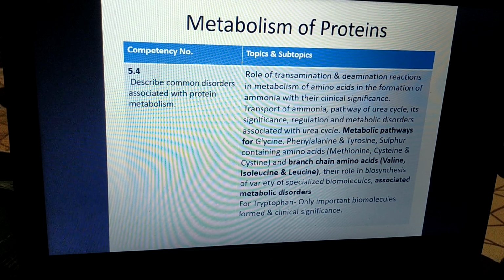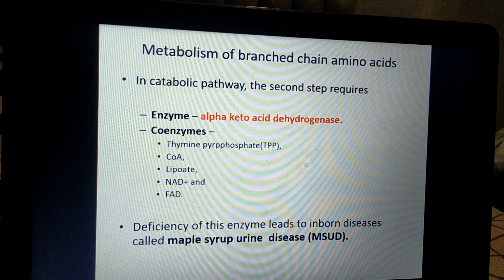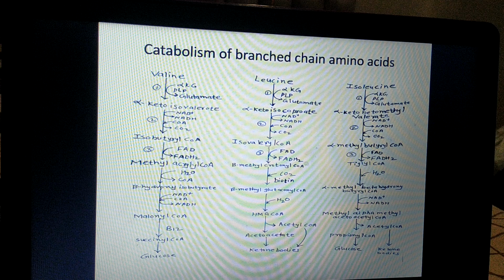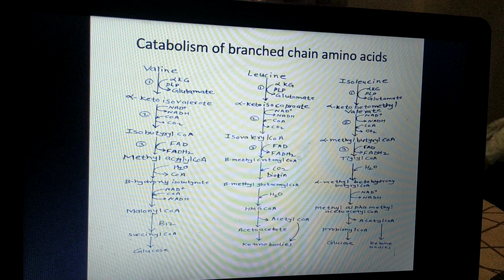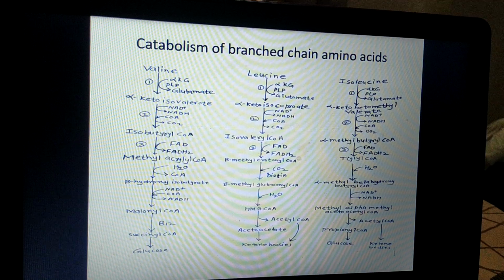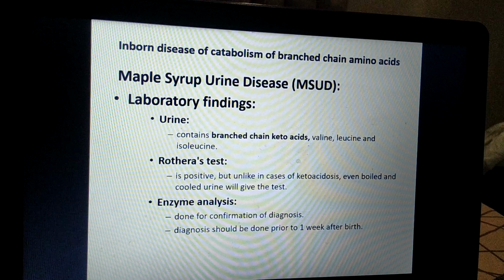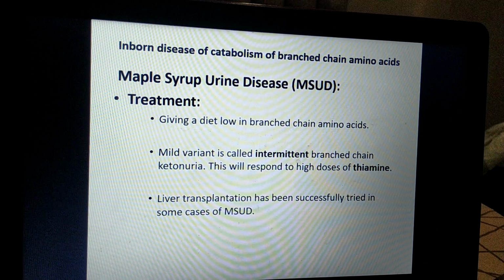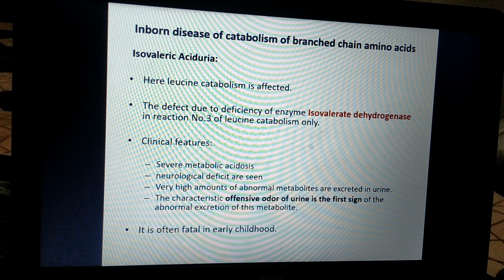Video-9 Metabolism of branches chain aminoacids